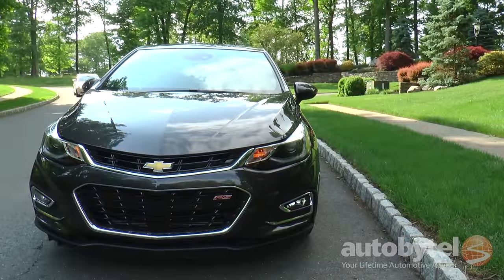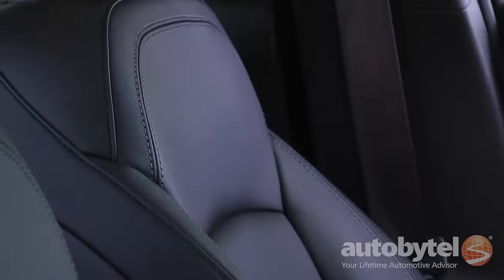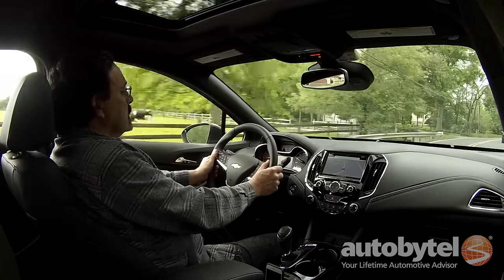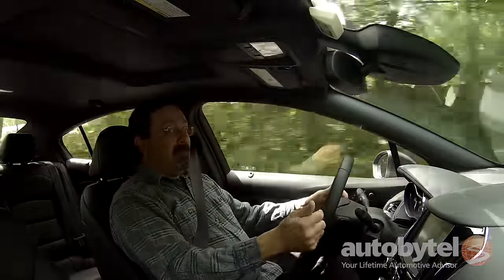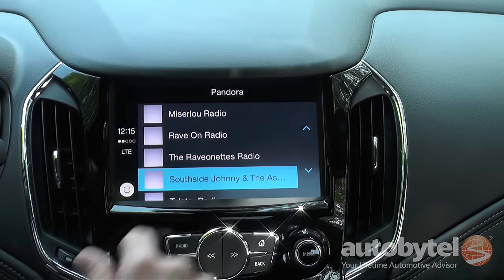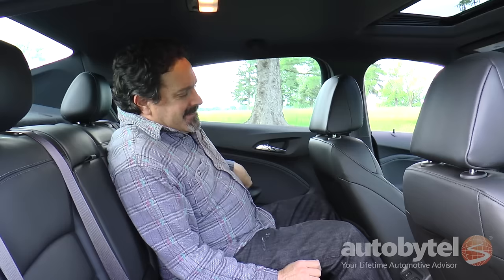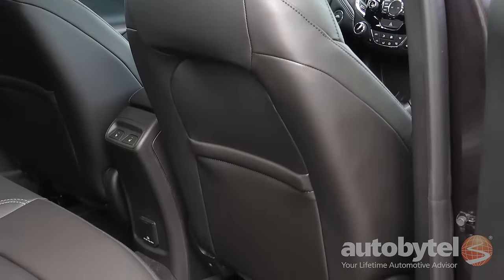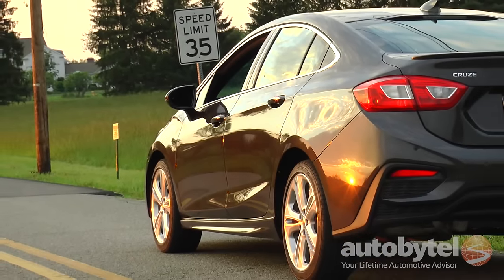2016 Chevy Cruze Premier Test Drive Video Review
The 2016 model marks the fully revised 2nd generation that is notably more upscale on the inside. The Cruze comes in 5 different trim level ranging in price from $16,620 for the bas L model up to $23,120 for the Premier which is the model tested here.  The Chevy Cruze competes in a very tough compact sedan class with the likes of the Honda Civic, Ford Focus, Hyundai Elantra, and the Mazda3 just to name a few.

Under the hood is a turbocharged 1.4 liter 4-cylinder Ecotec produces 153 horsepower and 177 lb-ft. of torque. Fuel economy checks in at 30 MPG in the city and 40 MPG on the highway. The ride and handling are solid and the Cruze feels like a larger car. The 2016 Cruze marks Chevrolet’s strongest compact sedan to date.